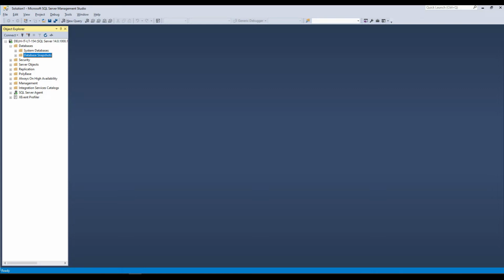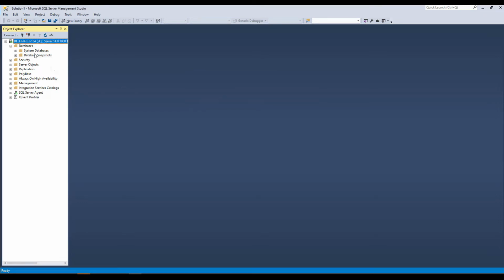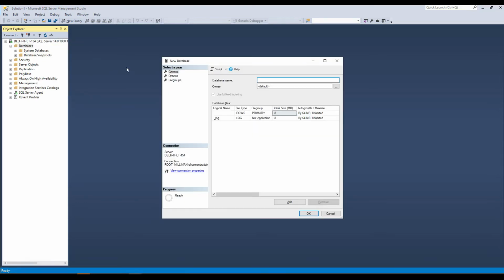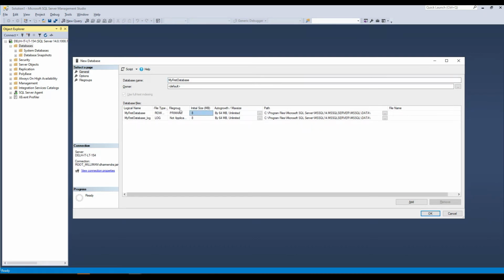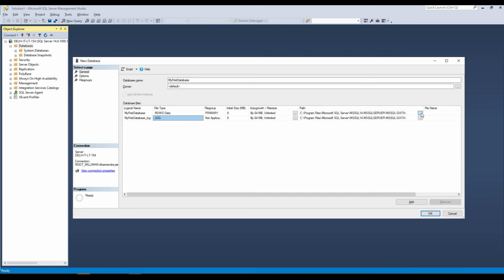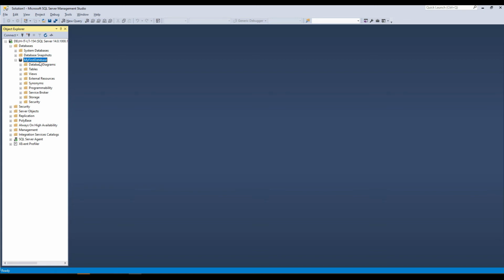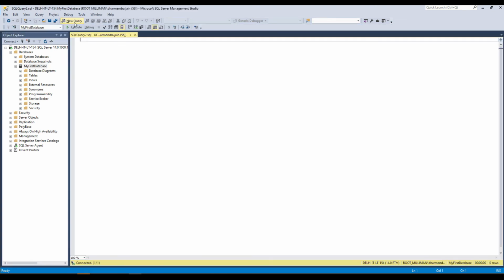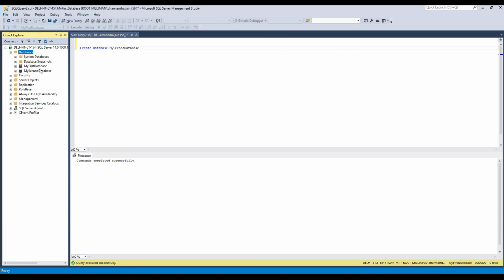Create Database in Microsoft SQL Server | Create User Database | SSMS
This video walks you through how to create a database in SQL Server 2019

Explain - How To Create Database in Microsoft SQL Server

Step by Step Tutorial Series of MS SQL Server 2019 Development for Absolute Beginners